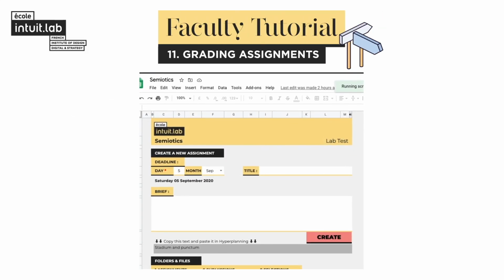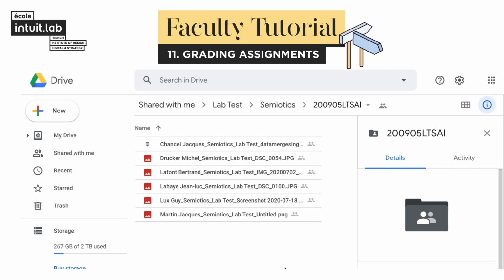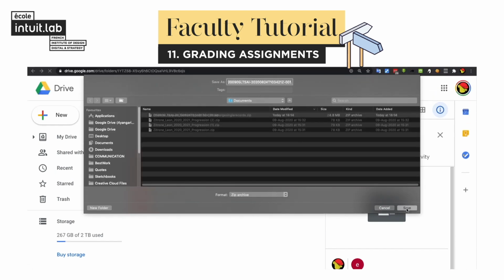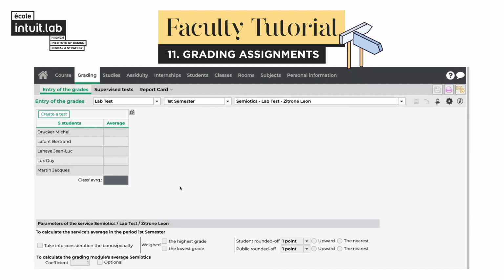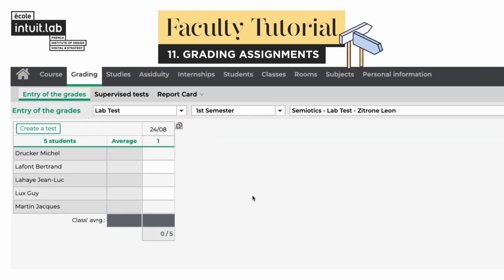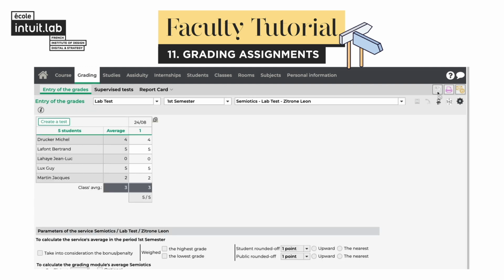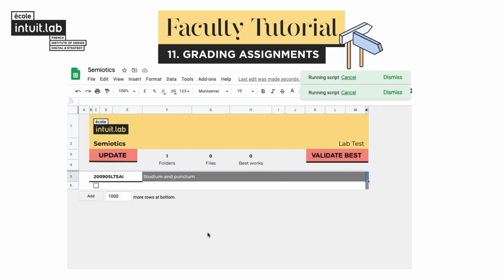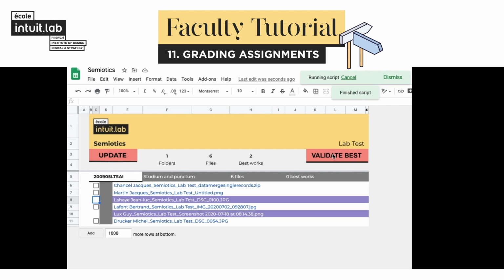École Intuit Lab Faculty Tutorial: 11. Grading an assignment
Each assignment should be entirely graded immediately after the deadline.
All the assignments are uploaded in the folder named after the code given to students. From your subject Google sheet, you can look for the title and open the folder from there.
Most of images and videos can be opened there. If not, right click on the file and download to open it locally.
You can also download the whole folder by right clicking on it and select download. Once it's downloaded, simply unzip it.
In Hyperplanning, open the Studies section, Entry of grades.
Click on Create a test , enter the title of the assignment in the field "Commentary", and press "Create".
A new column is created, the title will appear if you hover over its header. Enter a grade for each student, including those who haven't submitted.
Press the green floppy disk icon to validate your entries. You can change these grades later.

It's important to select 2 to 5 best works for each assignment, immediately after their grading. Open the subject Google Sheet, click on the Folders tab. Click on Update to make sure all the files are listed here. Mark the checkbox on the left of the selected best works. Click on "Validate Best".
The best works will now appear in purple. If you made a mistake, contact École Intuit Lab staff to remove it from Best works selection.